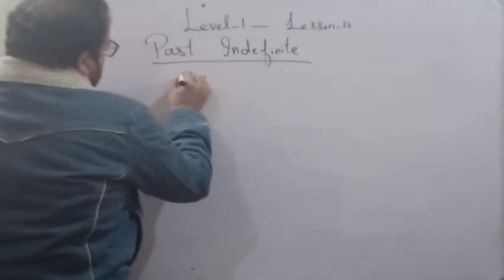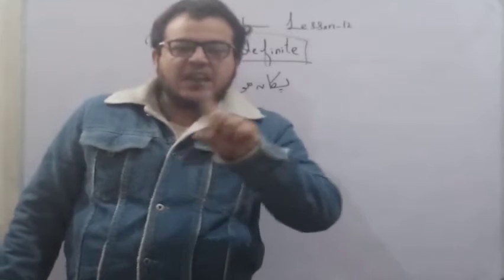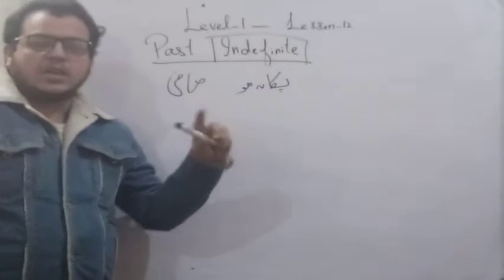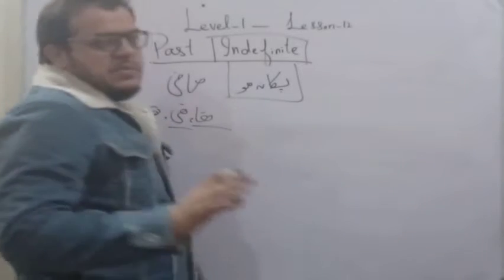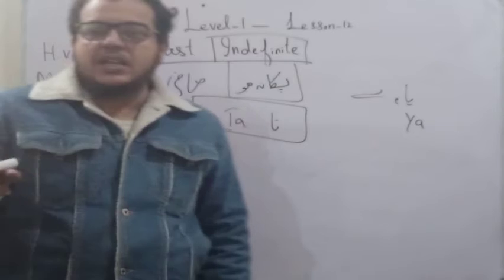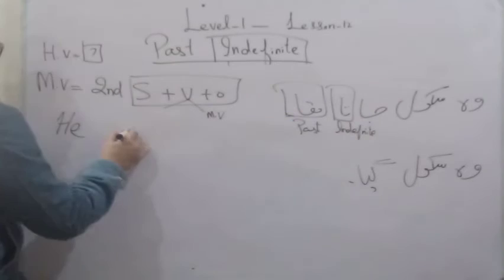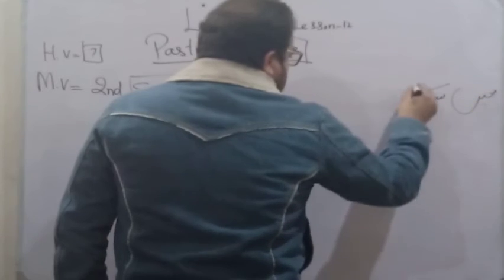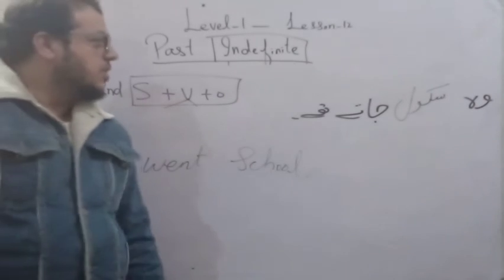Past Indefinite Grammar for intermediate levelers, level 1lesson 12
is video me past indefinite tense ko explain kia gya hai. kaisay hum just tense k name se mushklat ati hain un ko hal kar sakin yaani pechan ya identification, form of verb and helping verb aur is ka istmaal. Is k baad ap ka masla hal jo jaey ga.